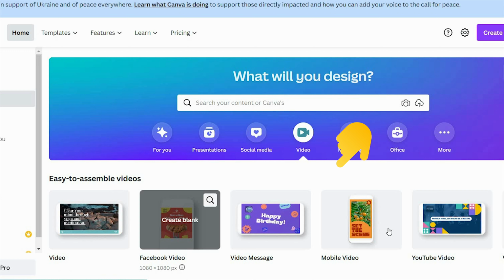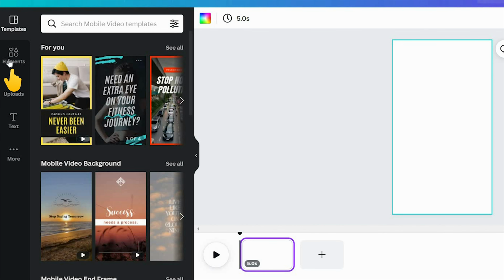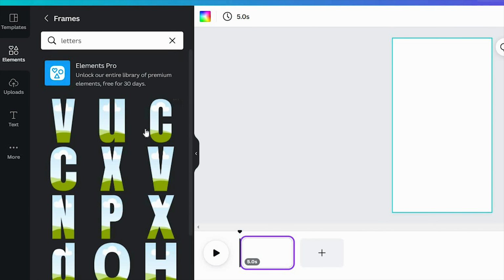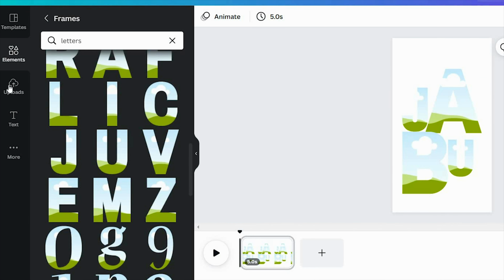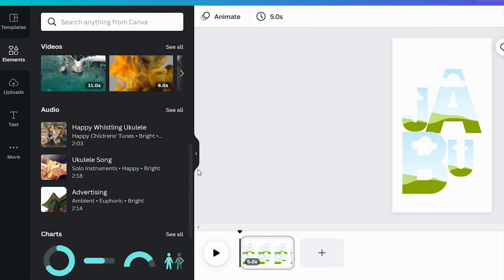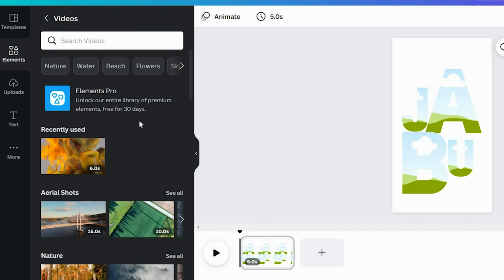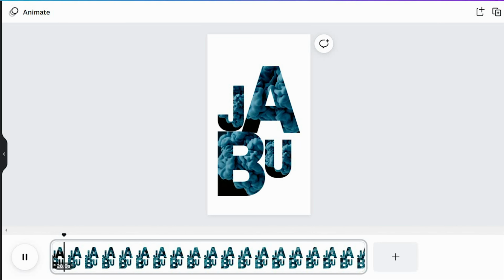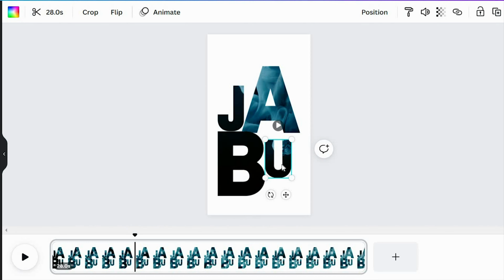How To Put Video Inside Text in Canva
How to insert video into text using Canva. Learn how to place video into text on Canva.